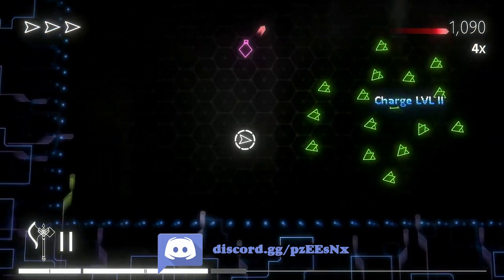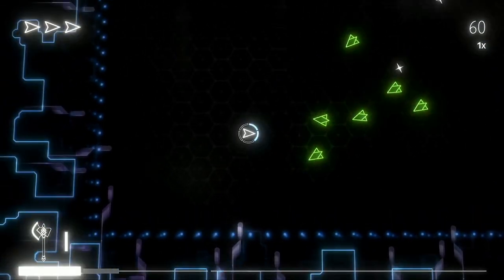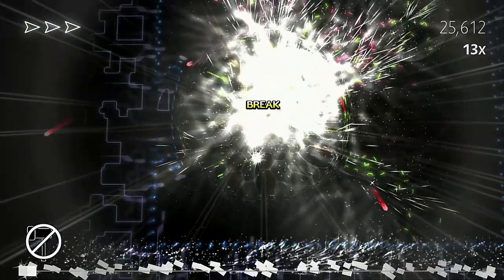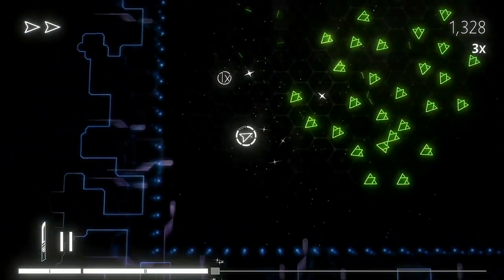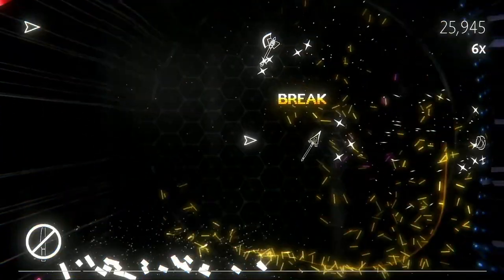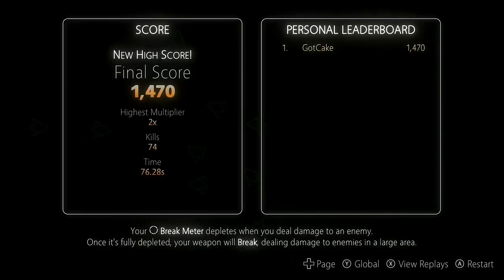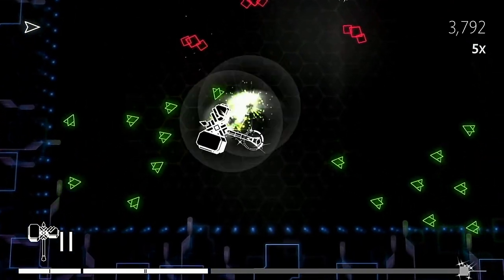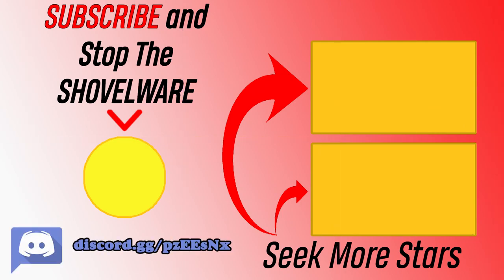Breakpoint (Nintendo Switch) An Honest Review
In this review we take a look the indie game arcade style twin-stick scorechaser Breakpoint for the Nintendo Switch, but unlike many games in this genre, in Breakpoint your arsenal consists of melee weapons rather than ranged ones and you have to smash neon enemies to break your weapon which causes it to explode.